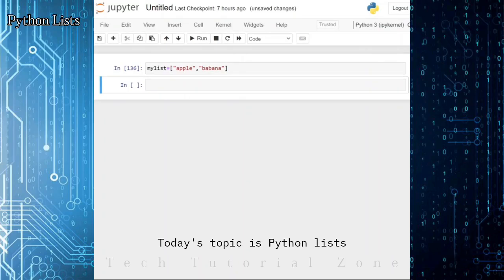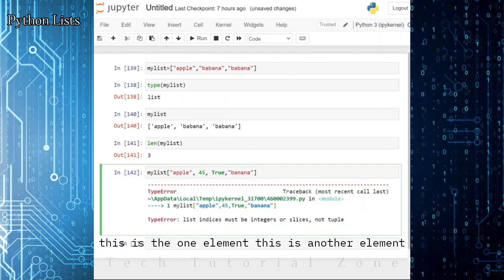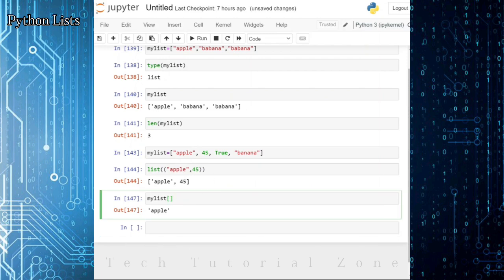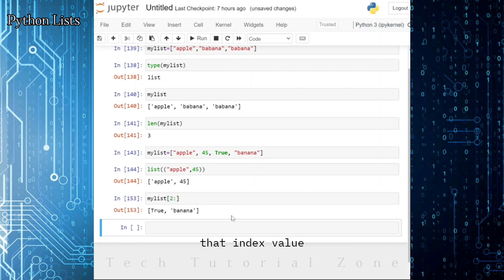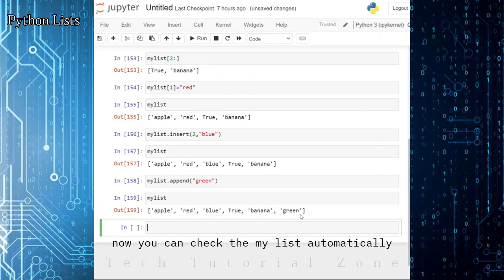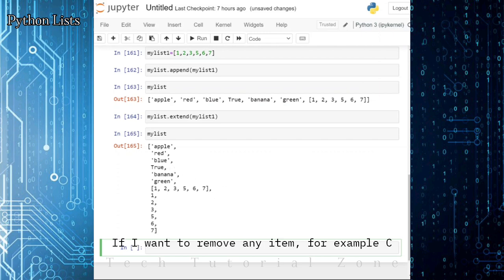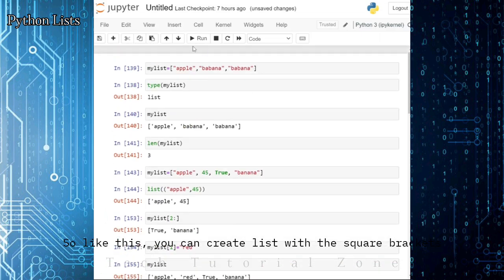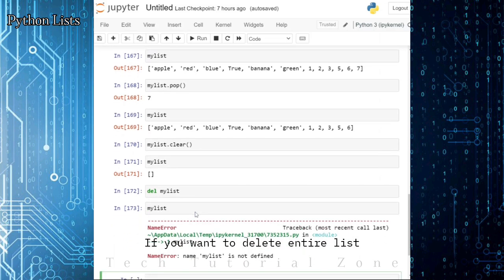Python Lists Mastery: Unlock the Secrets to Efficient Coding!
Welcome to our ultimate guide on Python lists! Whether you're a beginner or looking to brush up on your skills, this video has got you covered. In this tutorial, we’ll dive deep into everything you need to know about lists in Python, one of the most versatile and powerful data structures in the language.

What You'll Learn:
Introduction to Lists:

Creating and initializing lists
List indexing and slicing
Manipulating Lists:

Adding, removing, and modifying elements
List methods (append, extend, insert, remove, pop, clear)
List operations (concatenation, repetition)